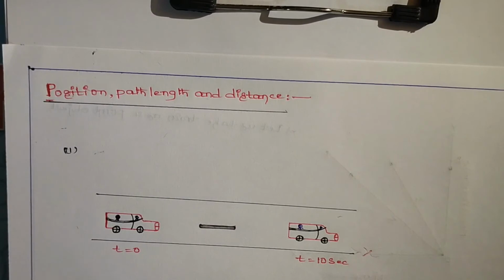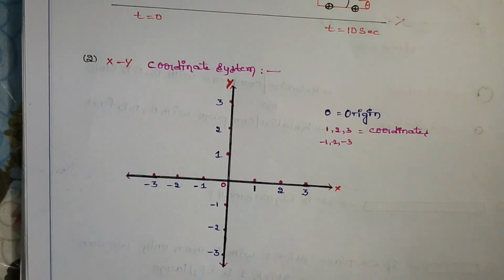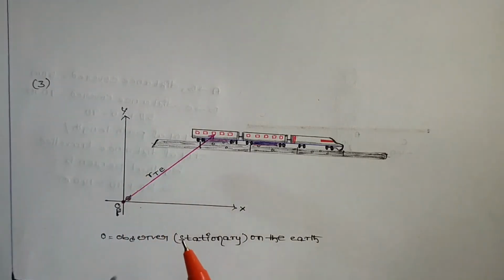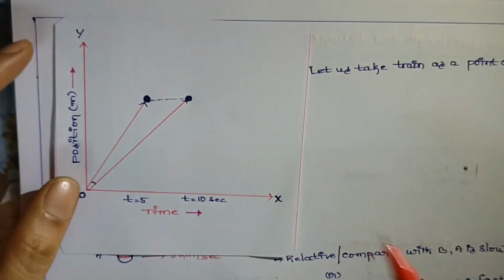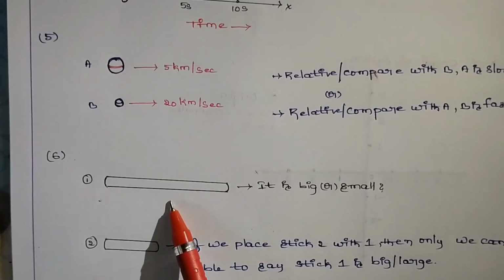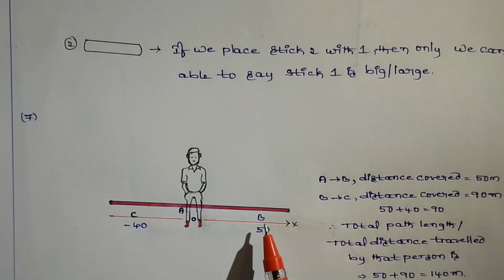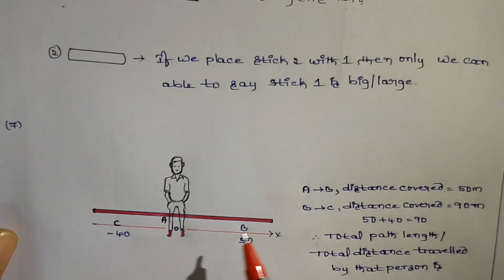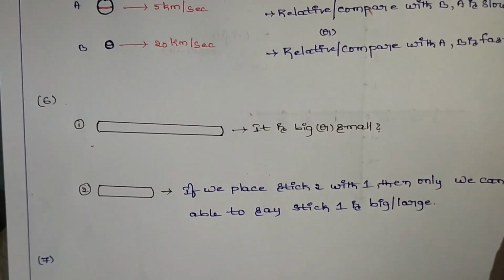Motion in a straight line:-Part 2 (Basics)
Position,path length,distance,
INTERMEDIATE 1st year(11th class)